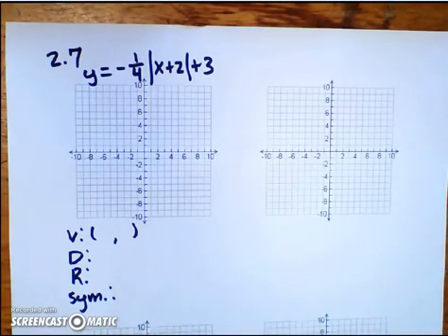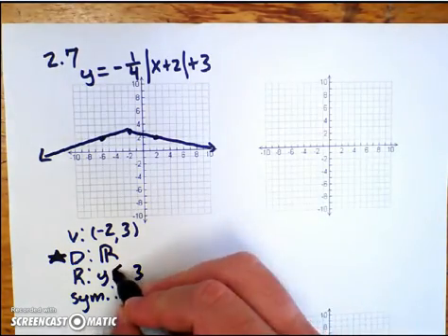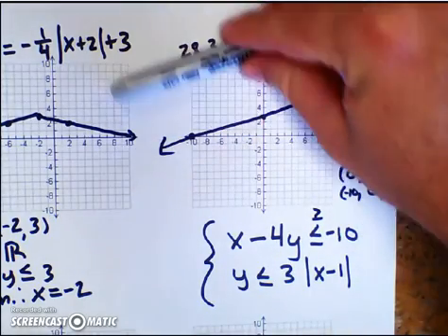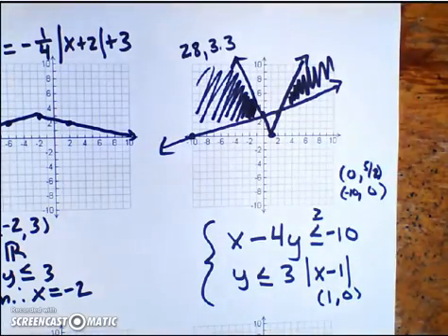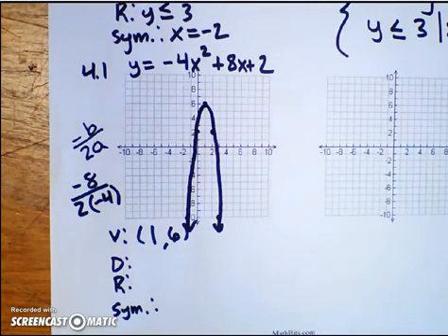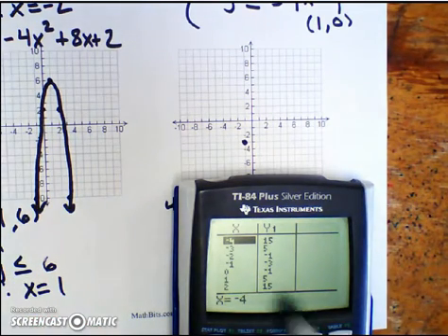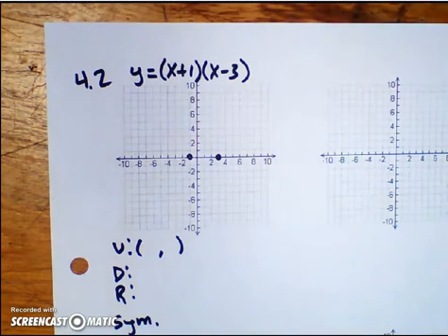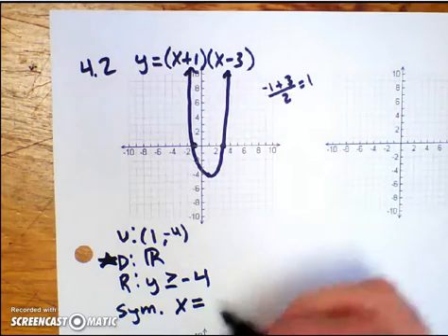Test Review Part 1